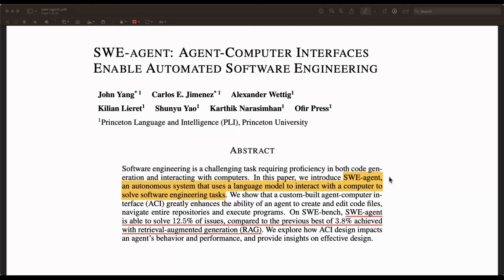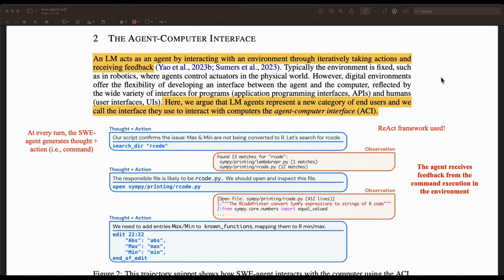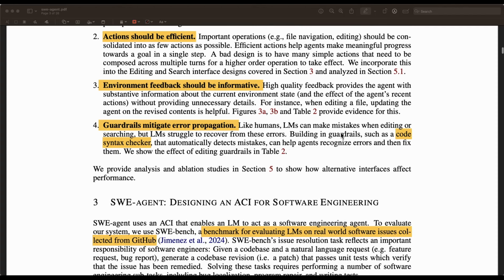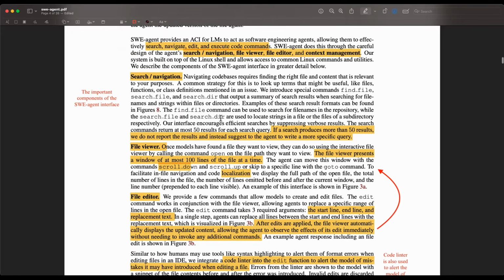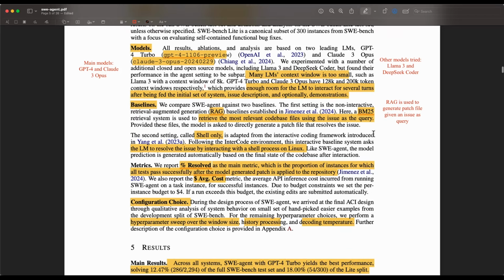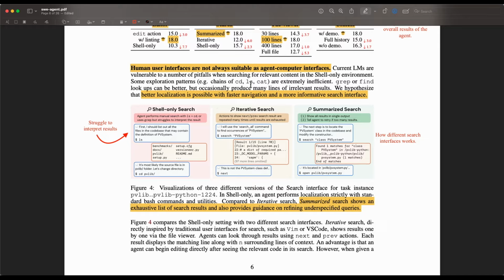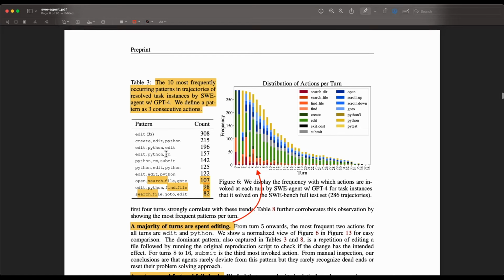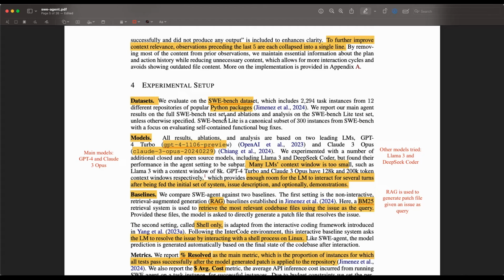SWE-Agent | An LLM-based Software Engineering Agent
Paper summary of the SWE-Agent, an LLM-based software engineering agent.